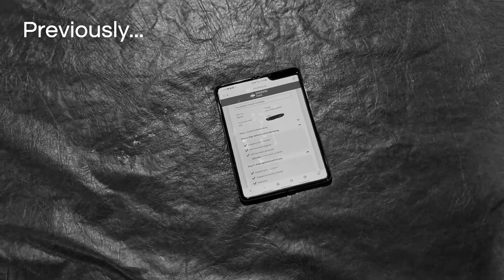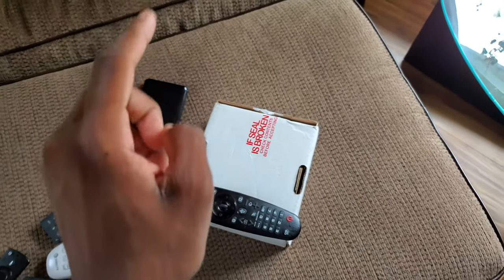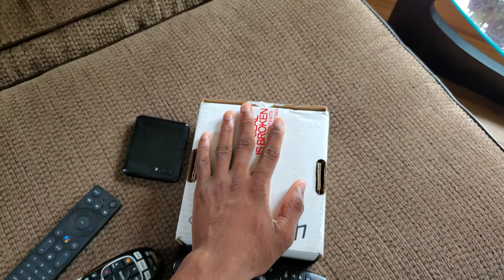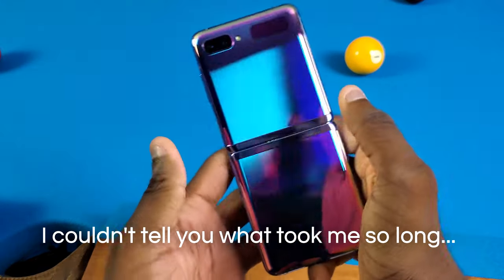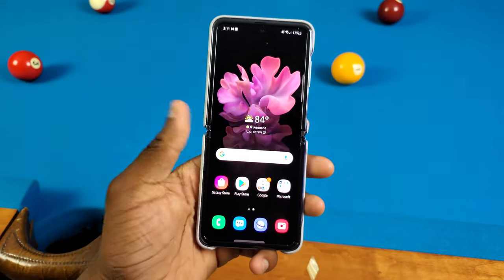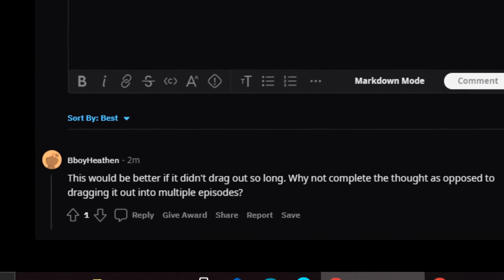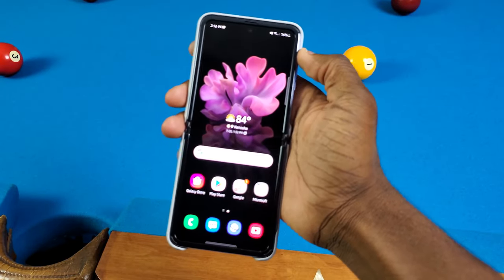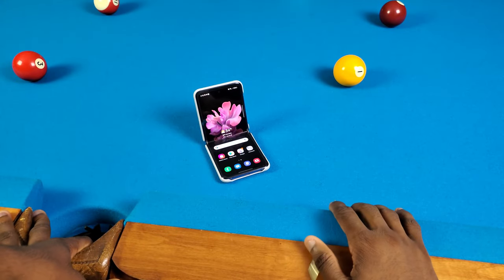How I Got a Brand New Galaxy Z Flip for $112 | Ep. 3: My Brand New $112 Z Flip’s Here!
I'm happy to say this 3 part series was successful! We successfully turned a $112 Galaxy Z Flip I found broken on eBay into a brand new Z Flip in a different color and unlocked instead of AT&T because of incompatibilities with my carrier!

TIMESTAMPS BELOW
0:00 - Recap of the last video in this series
0:23 - Fast forward to today (mailing out the phone)
1:31 - Fast forward to today (after I got the phone) overview
2:01 - Looking around the phone
2:10 - Showing I got the unlocked version
2:26 - Talking more about the phone
2:50 - Addressing why I made this into a series instead of 1 video
3:16 - Clarifying how you can watch the series and outro
3:40 - I'm getting a Galaxy Z Flip 5G
4:01 - Outro